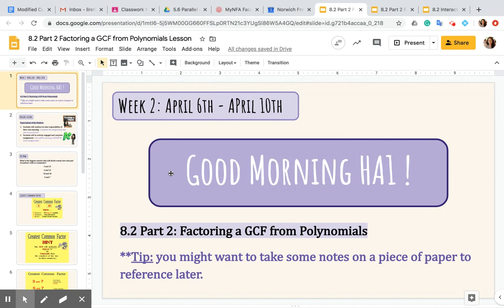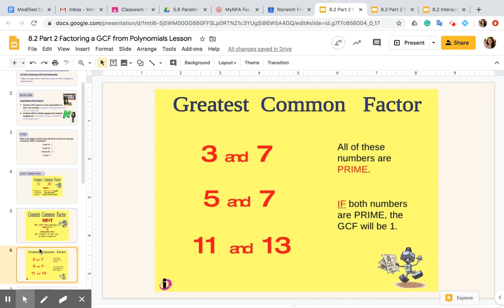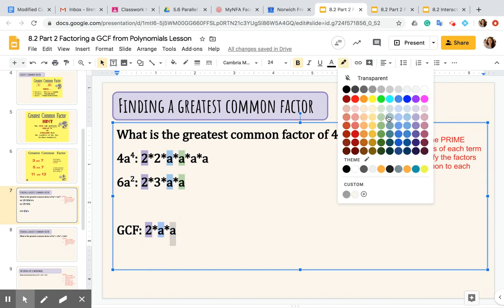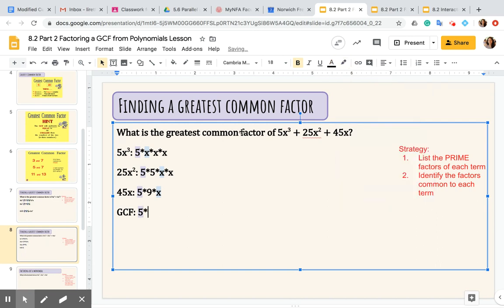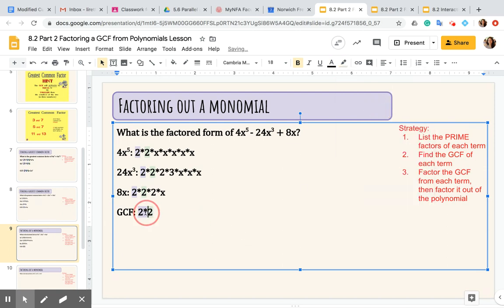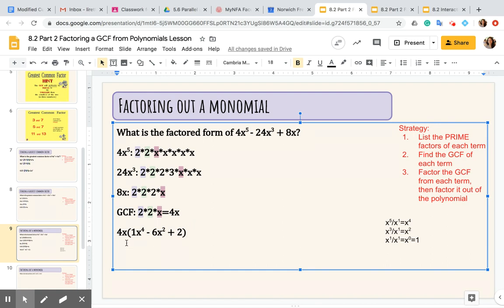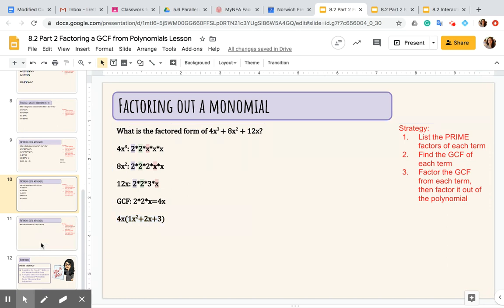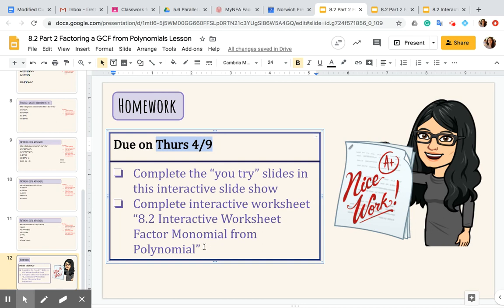Week 2: 8.2 Part 2: Factor a GCF from a Polynomial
Factor GCF from a polynomial